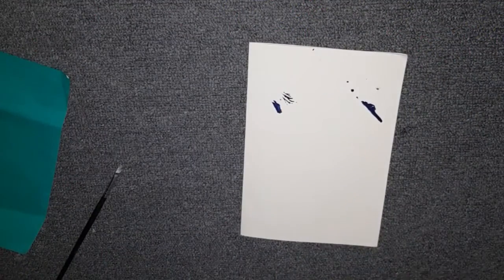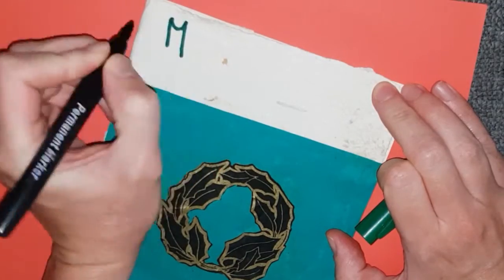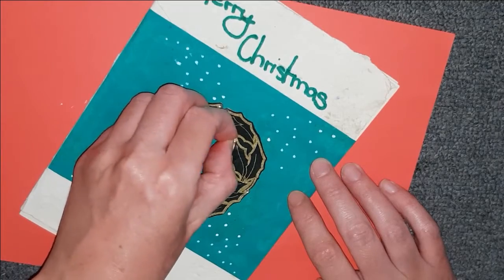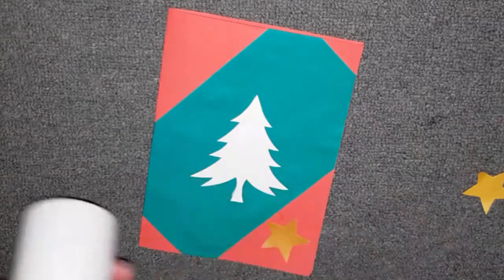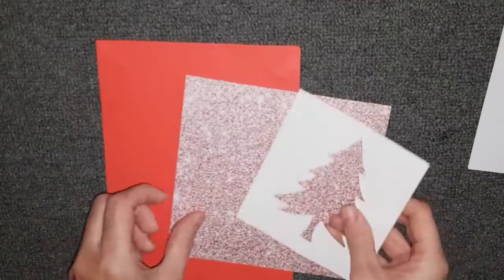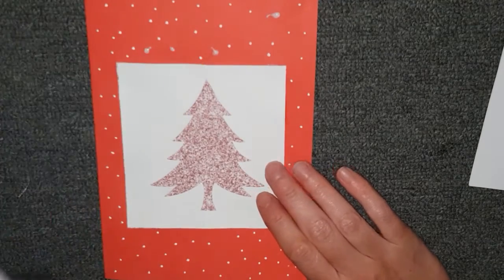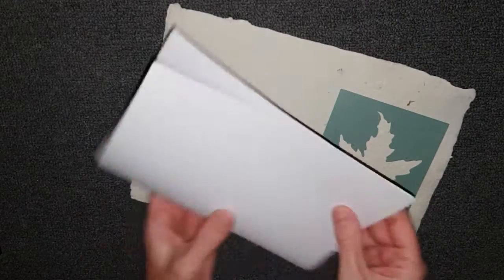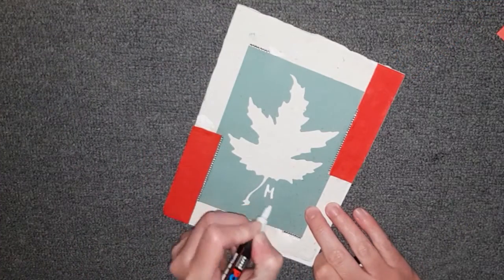5 easy DIY Christmas card ideas #2 I Simple step by step tutorial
Today's video is an easy art and craft DIY Christmas card step by step tutorial. In this video, there is 5 different card designs made easy with a voice-over guiding you through the steps to help you create your own cards at the home. This video is perfect for anyone especially if you want to get the kids involved in some Christmas art and craft during the holidays :)
I found out that my Grandma has been diagnosed with breast cancer. My Auntie decided to start a fundraiser to raise donations for the Cancer Council Australia. The Cancer Council is a leading non-government cancer charity. They work all aspects of cancer research to prevention and support.
I thought I would help my Auntie out by asking for your help. please donate to this charity and help the Cancer Council reach their goal of a cancer free future. If you would like to make a donation, I have linked the fundraiser down below.

Silent Night (Instrumental) Jingle Punk
Carol of the Bountiful Dren McDonald